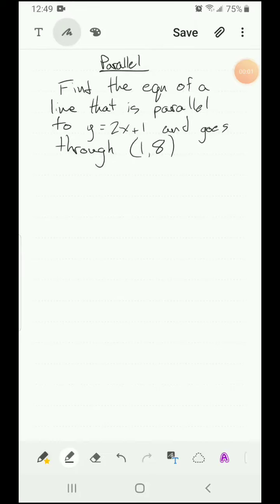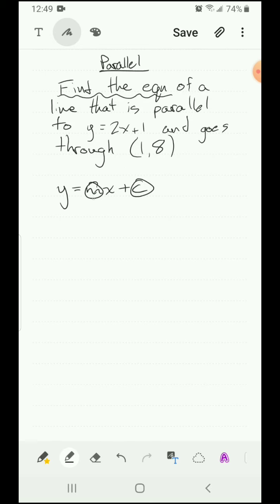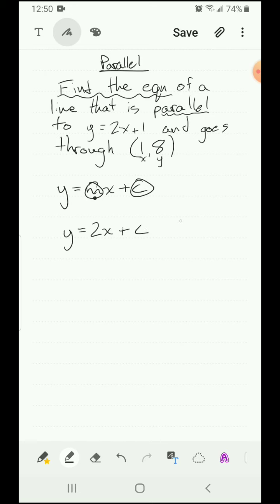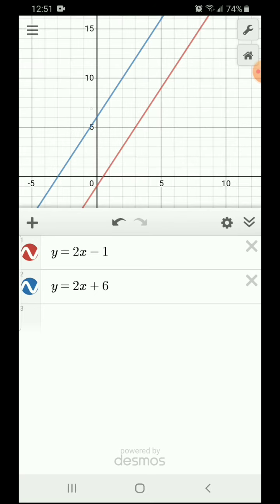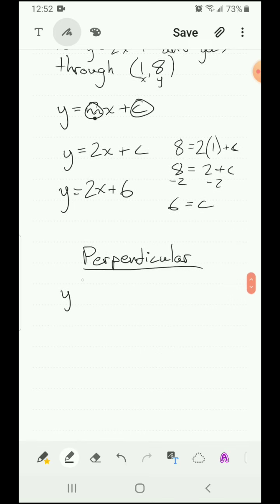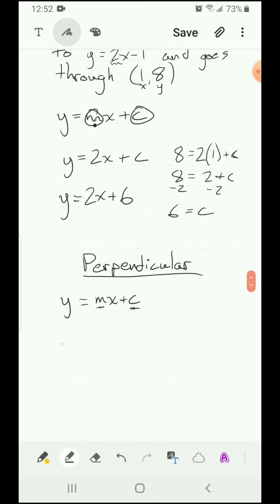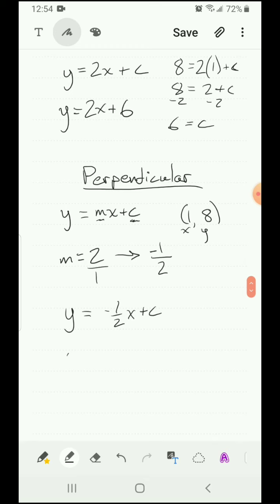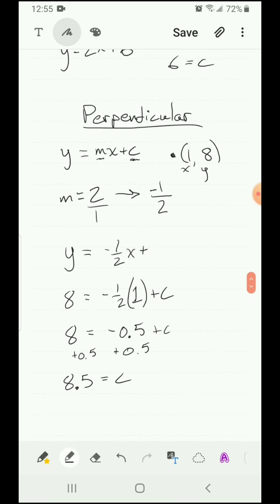Parallel and Perpendicular Lines - Equation of a Line given Gradient and Point